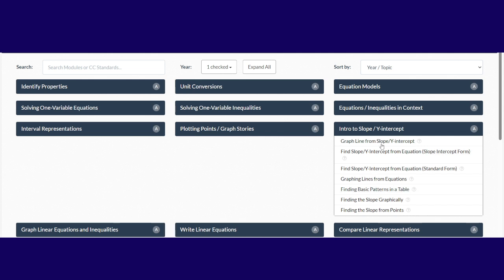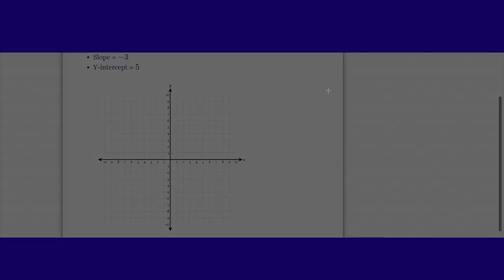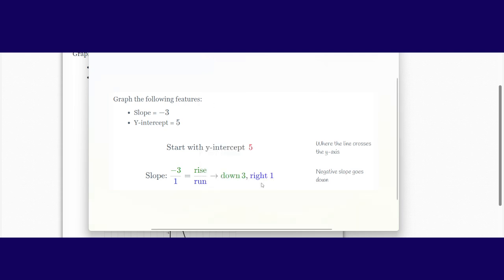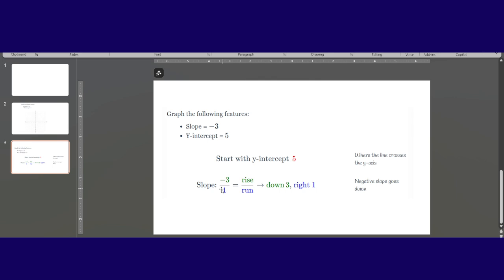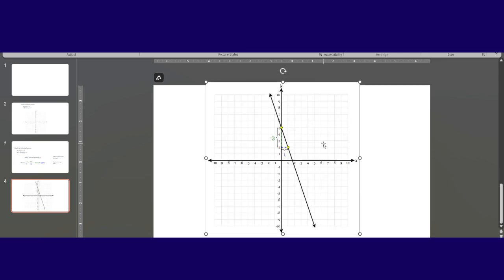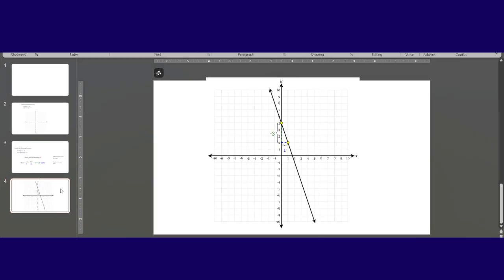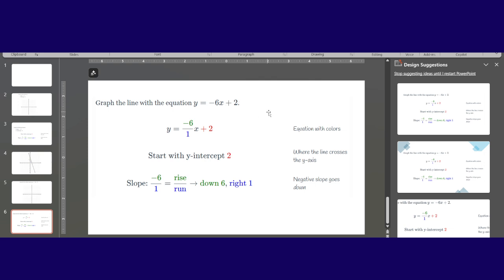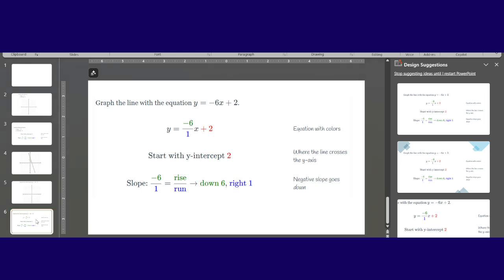How to Make Amazing Notes Using Delta Math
Are you tired of searching for and paying exhobirtant costs for notes that don't even make sense? Why don't you spend your holidays creating amazing notes that your learners will enjoy as you explain and engage them during the learning process? Here is a guide to help you start out.

If our work brings joy to your heart, you can appreciate it by sending tips to:
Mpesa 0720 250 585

We have a telegram channel where you can find more information.

The easiest way to reach us is through the comments section on any of the videos!